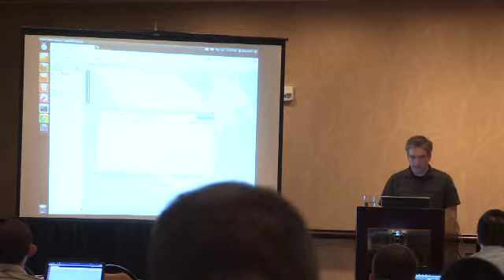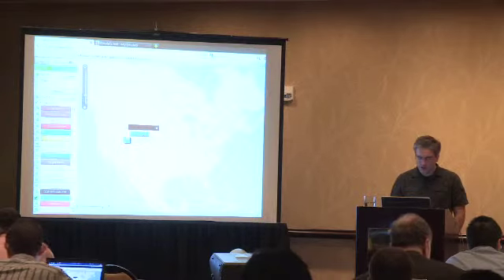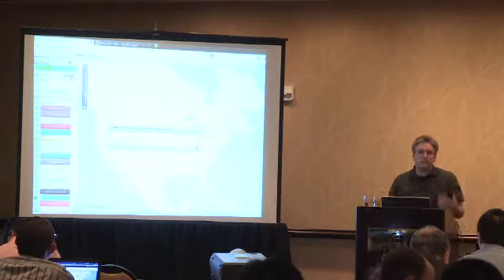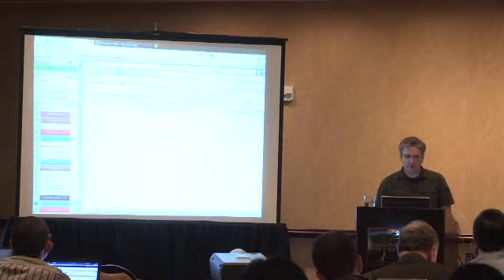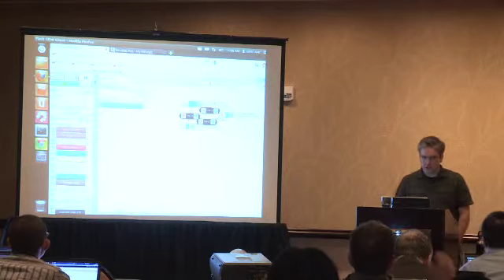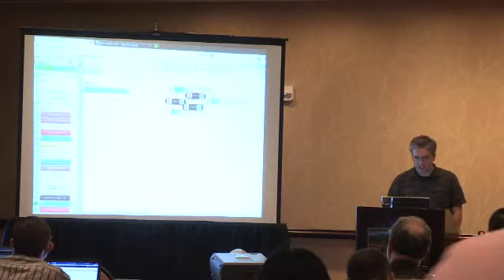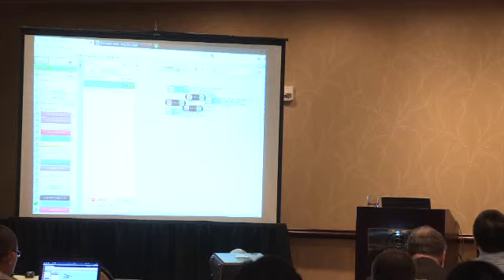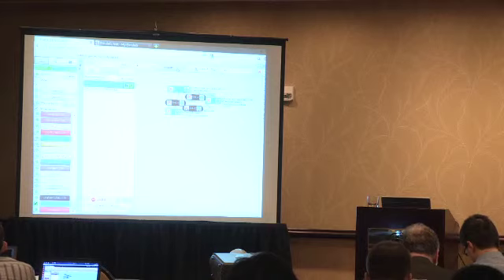GEC15: Tutorial - Flack and InstaGENI Part 1 of 2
Presented by Robert Ricci and Leigh Stoller at GEC15 conference on 10/23/12.  GENI engineering conference.